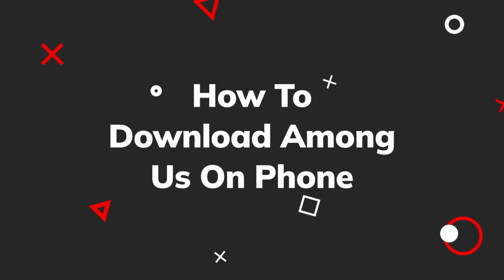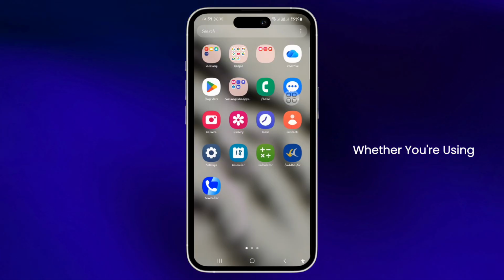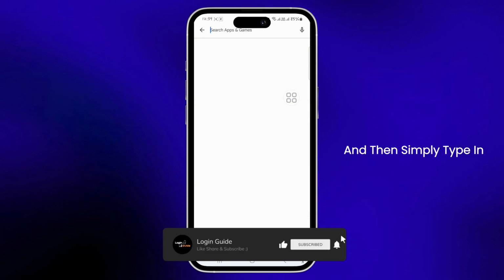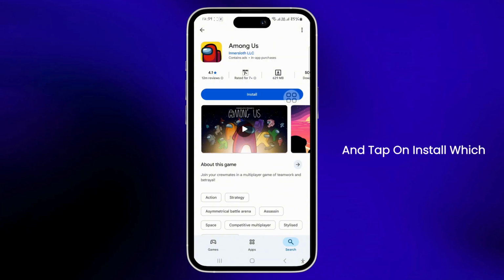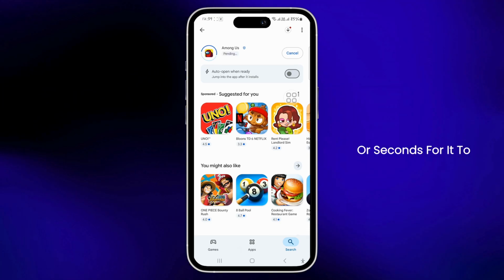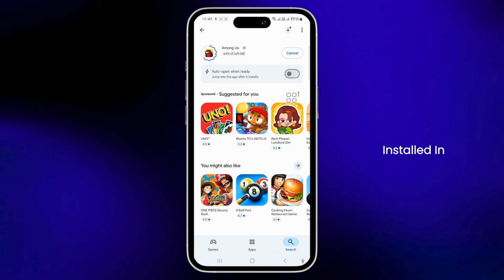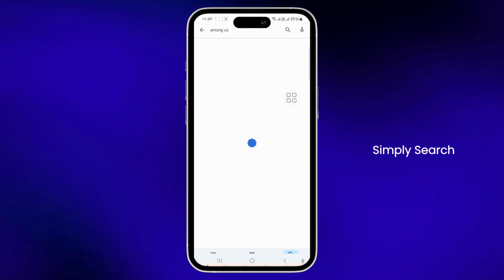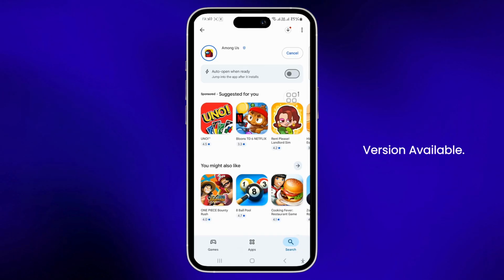How To Download Among Us On Phone 2026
Want to download Among Us on your phone in 2026? 🚀📱 This quick and easy step-by-step guide will show you how to install Among Us on both Android and iPhone devices so you can start playing with friends right away!

What You’ll Learn in This Video:
✅ How to download Among Us on Android (Google Play Store)
✅ How to install Among Us on iPhone (App Store)
✅ How to fix common download or installation issues
✅ Tips to get started and play Among Us smoothly in 2026

Whether you're new to Among Us or reinstalling it on a new device, this tutorial will help you get the game up and running in just a few minutes.

📌 Chapters:
⏱ 0:00 - Introduction
⏱ 0:10 - How To Download Among Us On Phone (Android & iPhone)